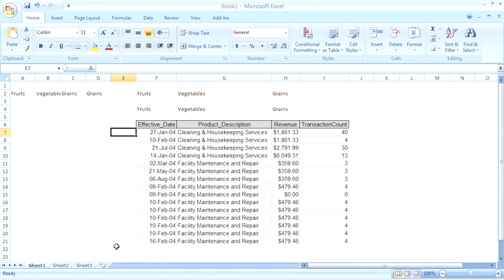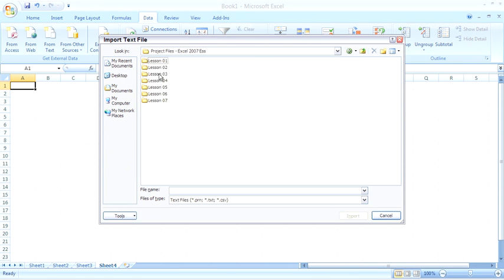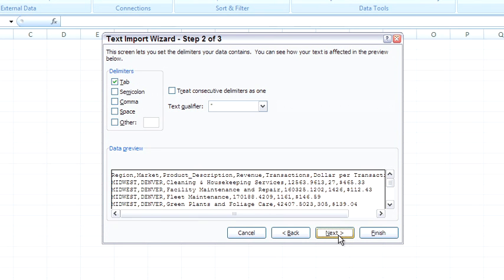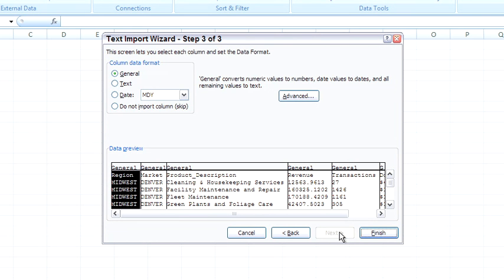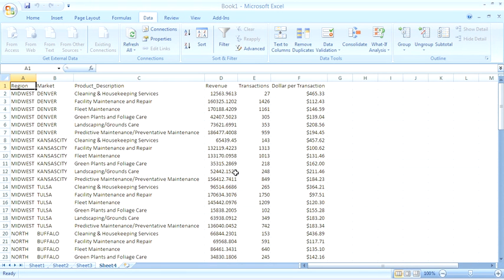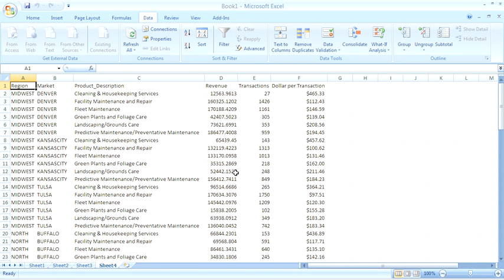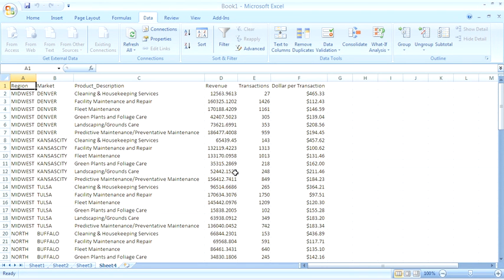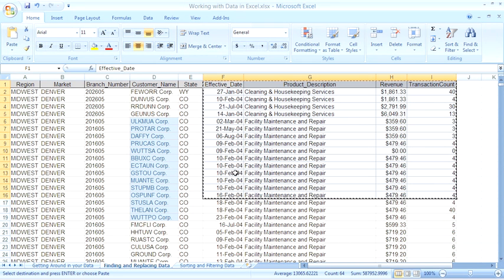TXL07ES_P01_C02_L02.mov